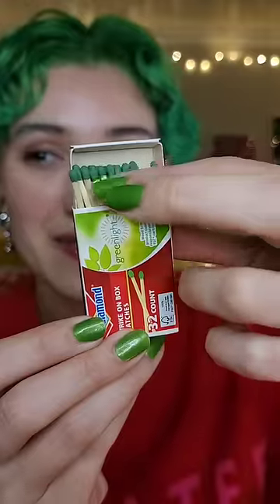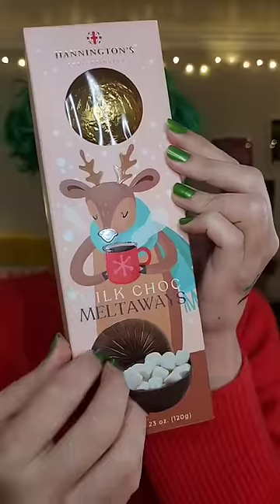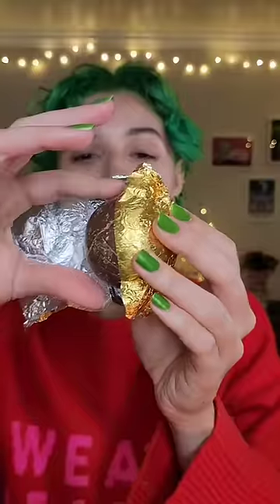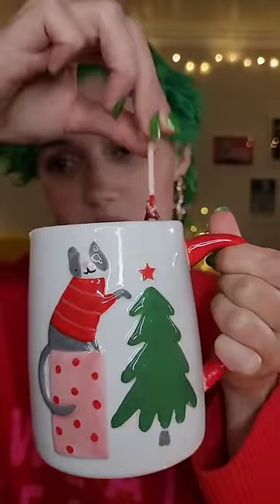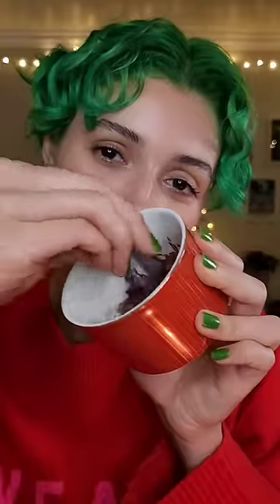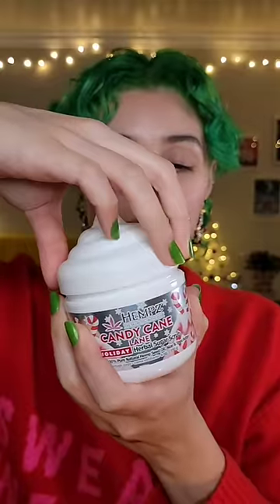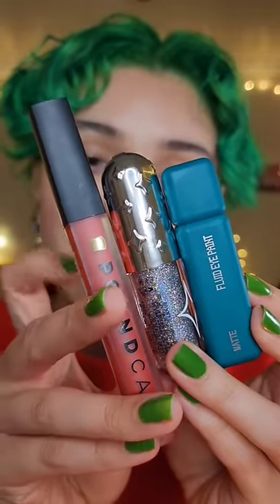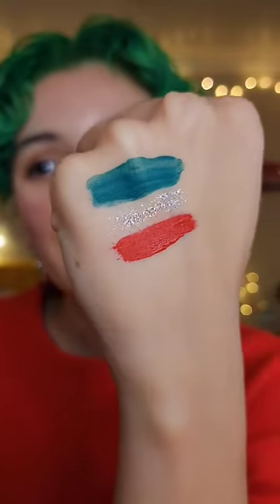ASMR Christmas Pampering 🎄🎀✨